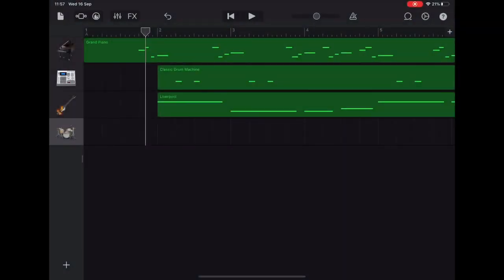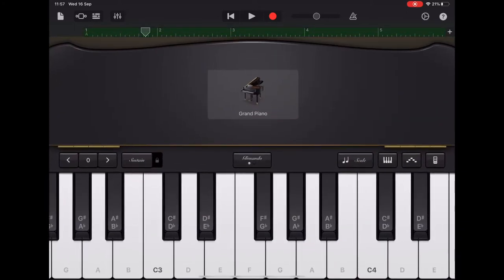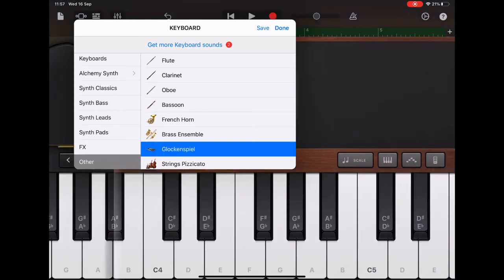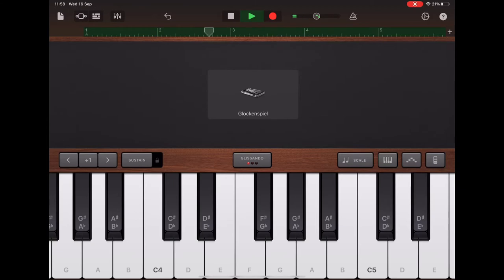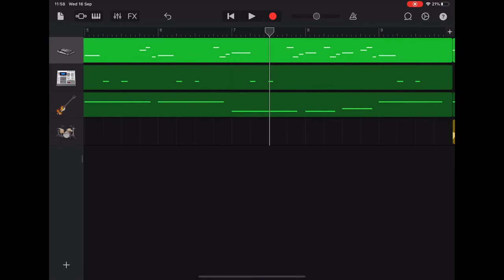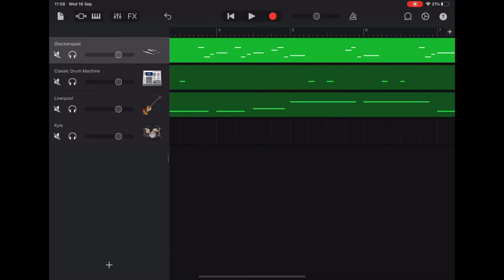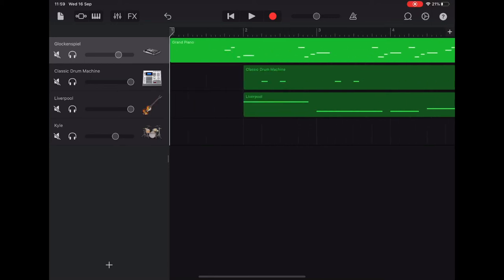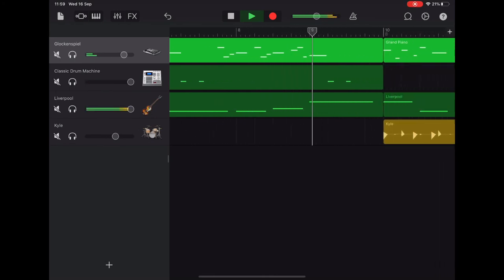Addams Family step 10